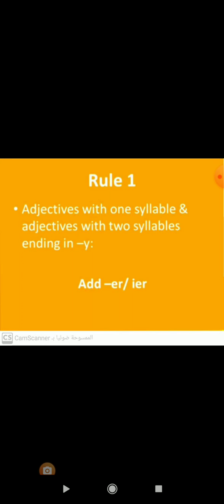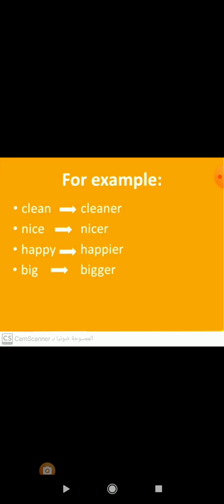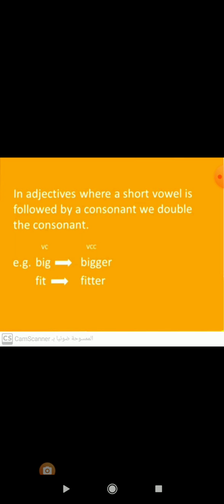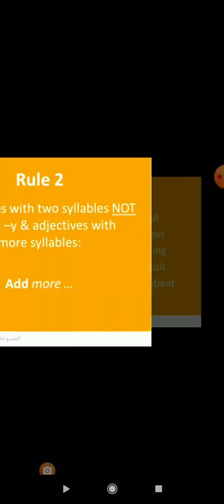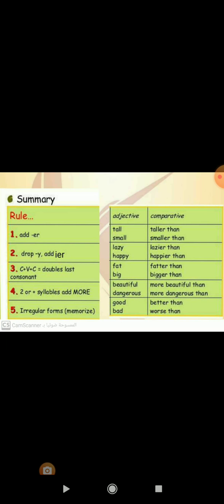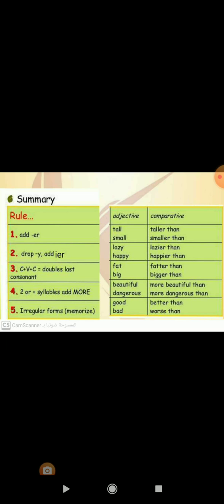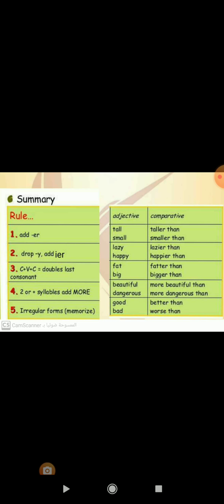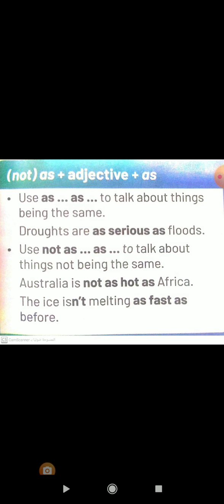Unit six .comparative adjectives..... 2nd prep .... Ms/ sanaa